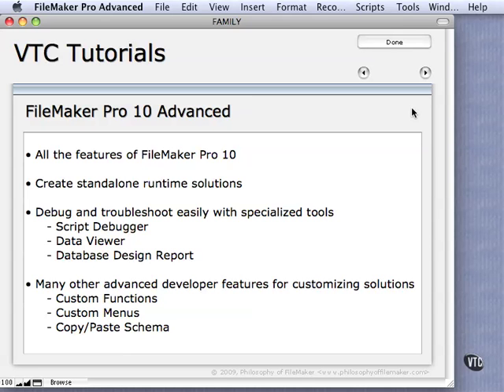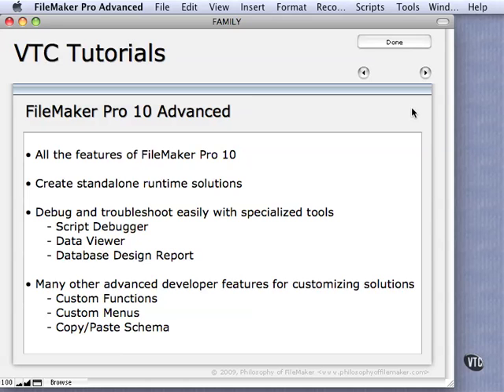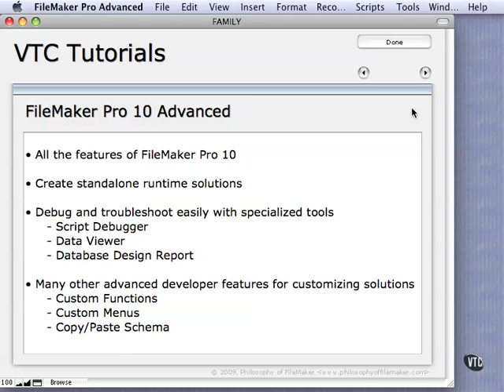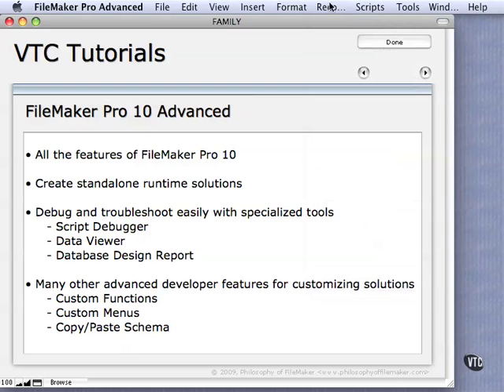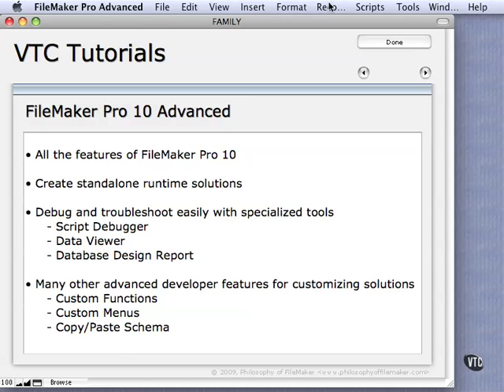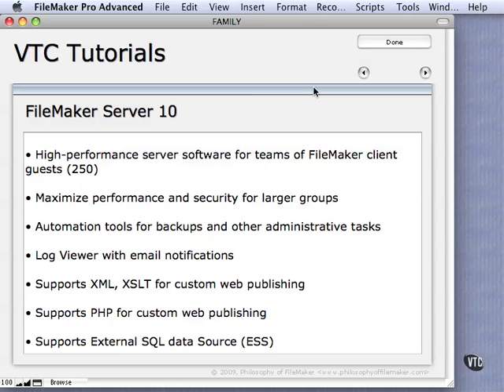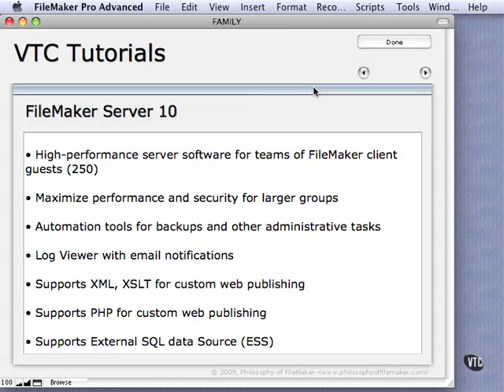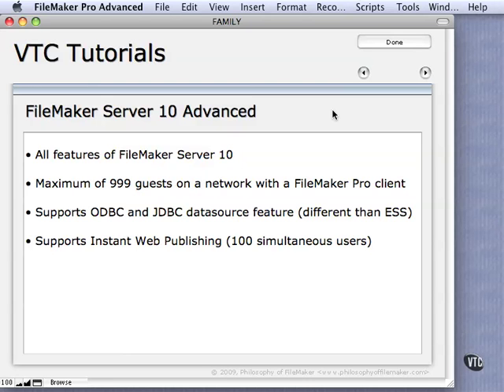01 03 FileMaker 10 Family of Products pt 2